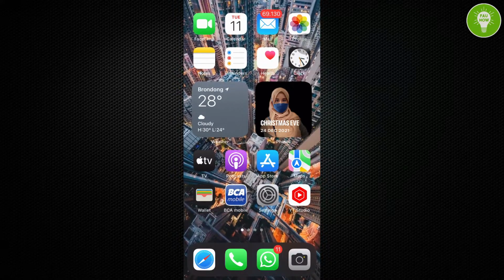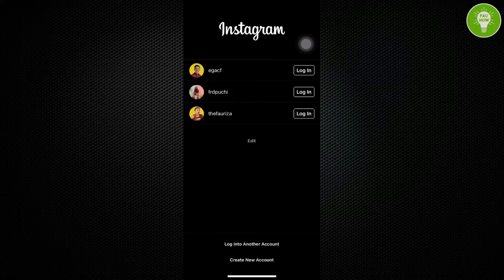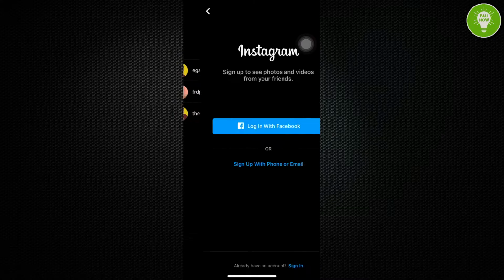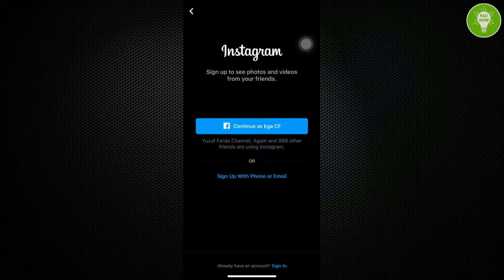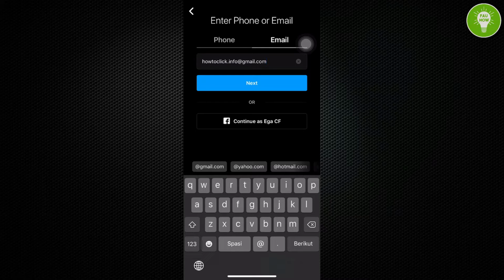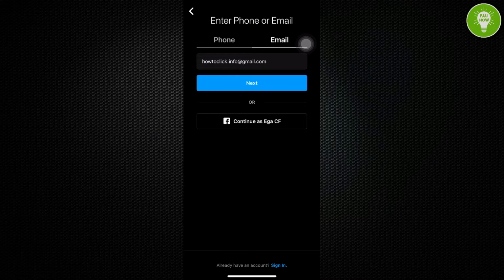Unlock the Power of Instagram in 2023: Learn How to Create Instagram Account (New Hacks!)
HOW TO CREATE INSTAGRAM ACCOUNT 2022 (NEW!!!). Learn How to Create Instagram Account iPhone and Android. The process of making instagram account is quite easy process to Follow. Make your instagram with email or phone in seconds.

DON'T CLICK !!!